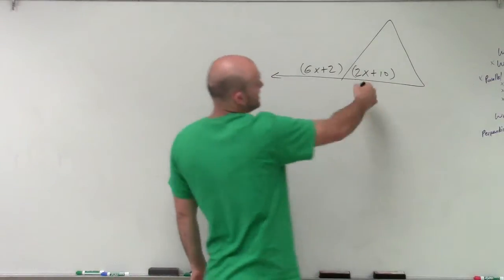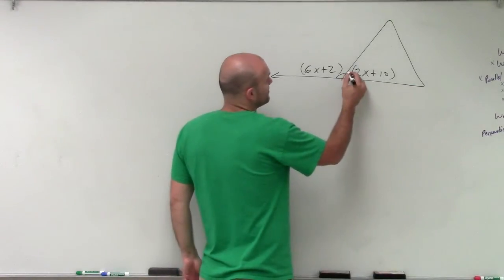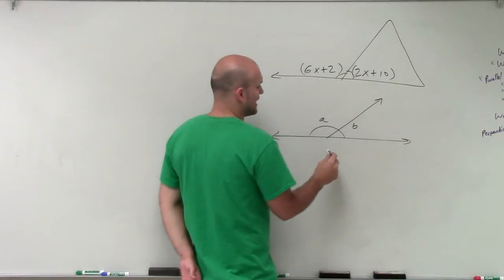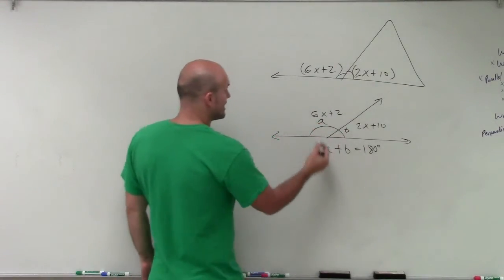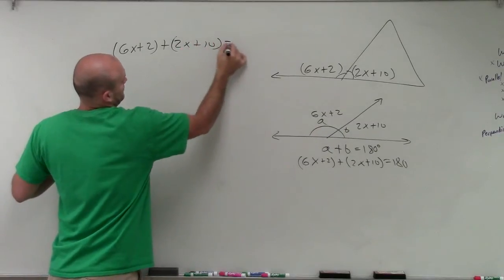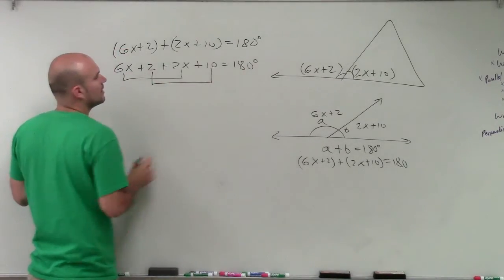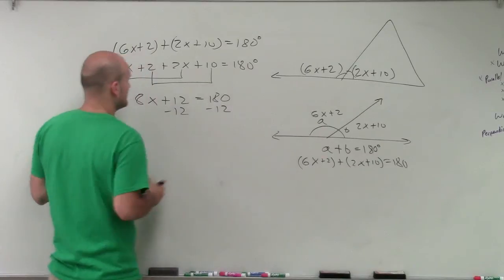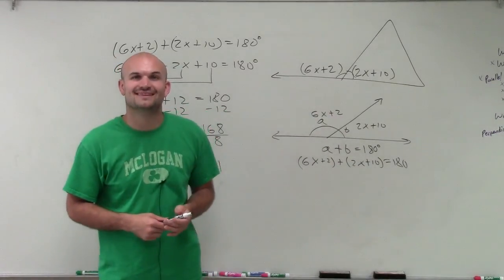Find the value of x using supplementary angles